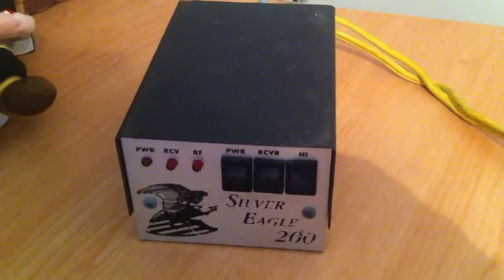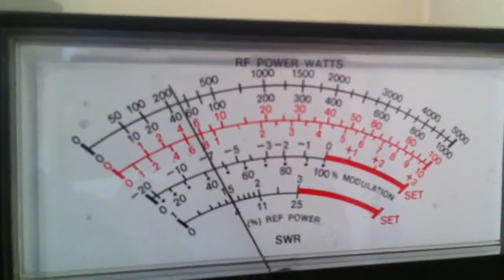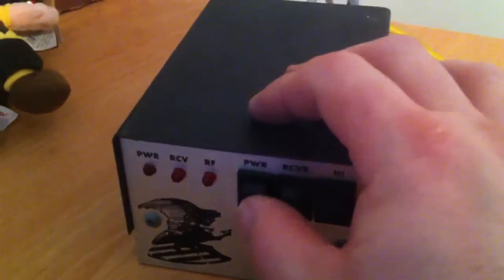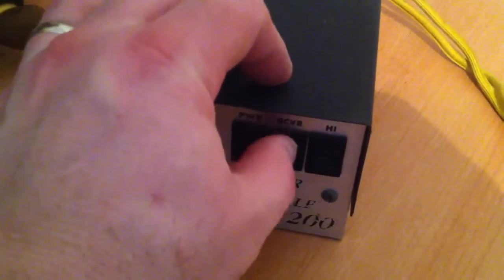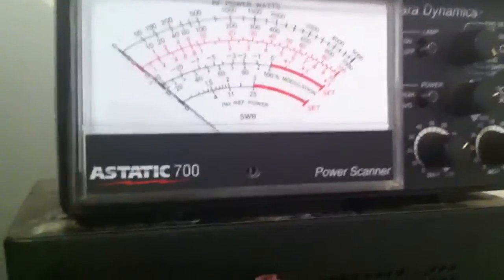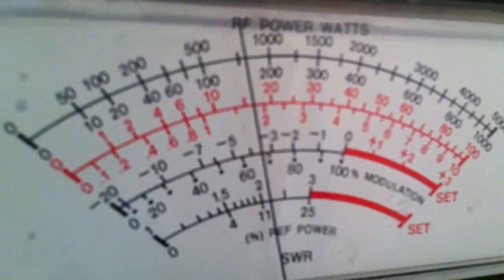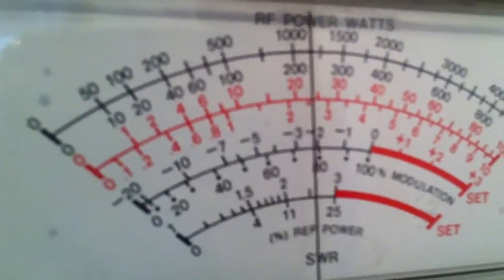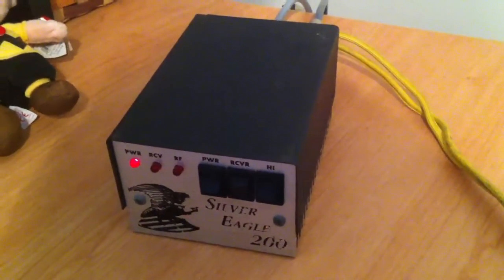Silver Eagle 200 Linear Amplifier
2x455's